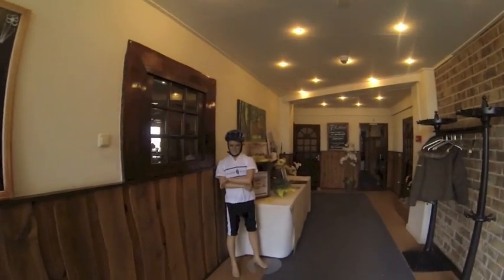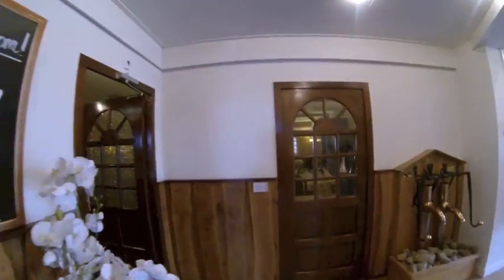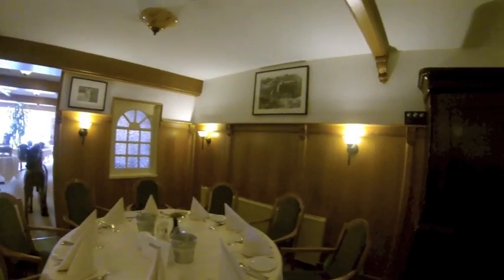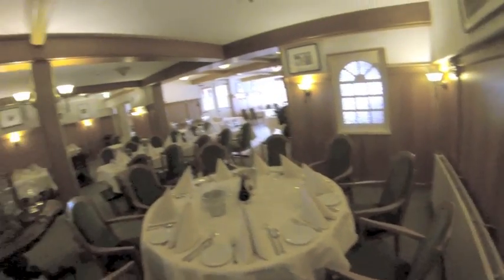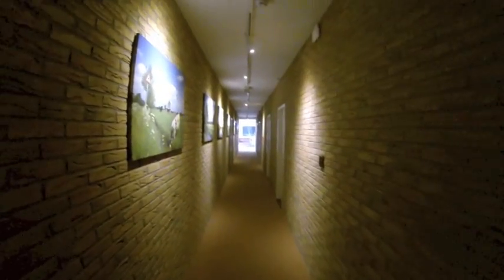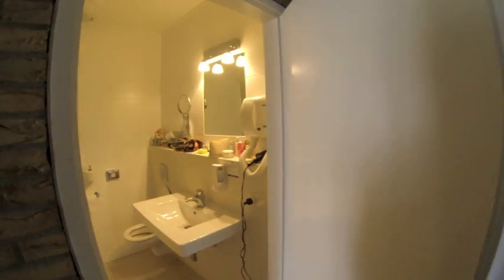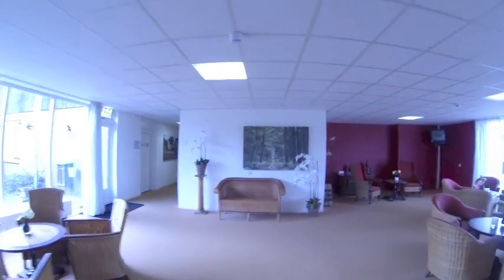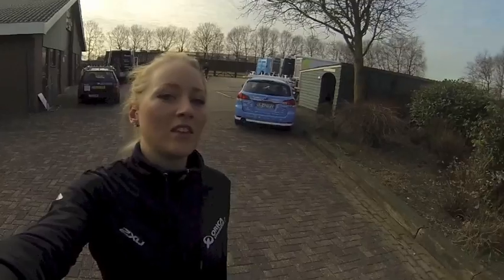On The Road - Hotel de Borken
We are in Holland this week for the 3 Drenthe races.
Song is Saturation by The Chemical Brothers